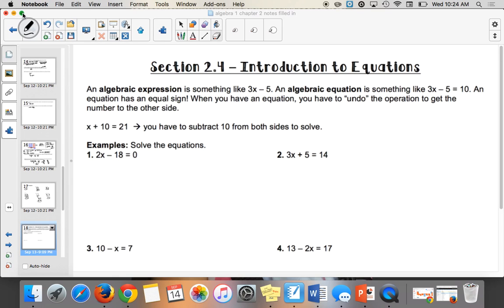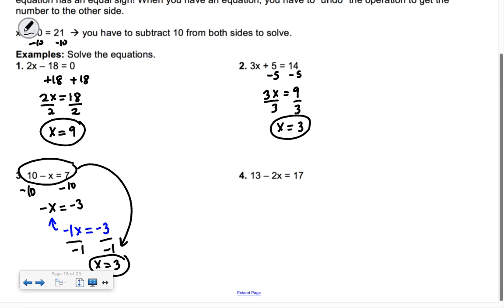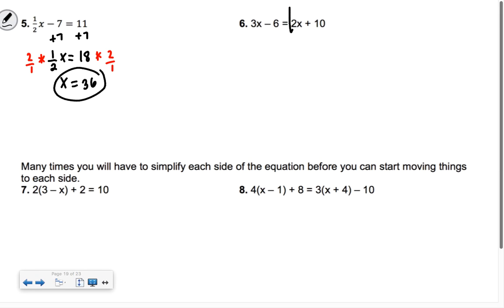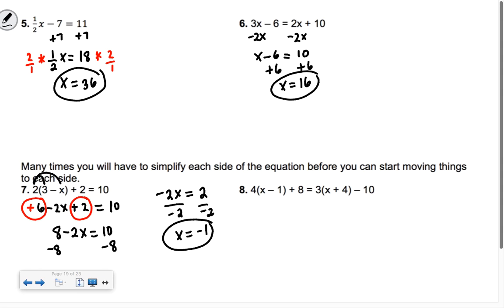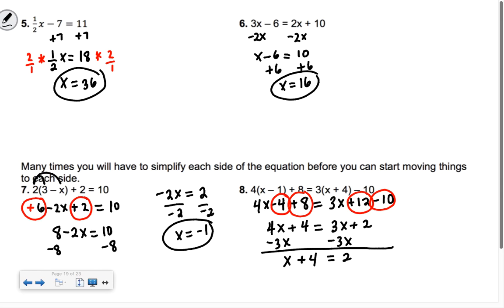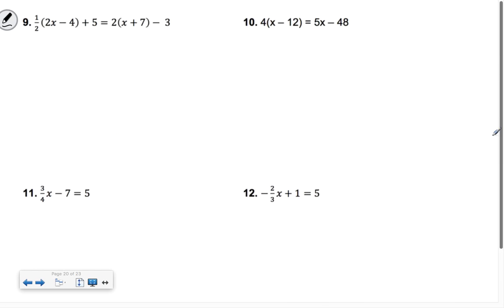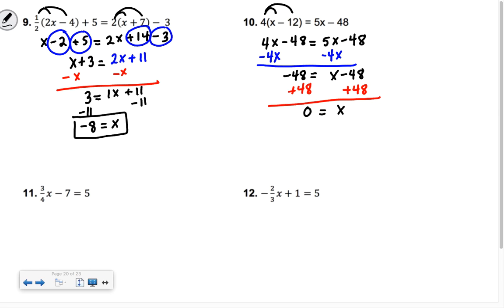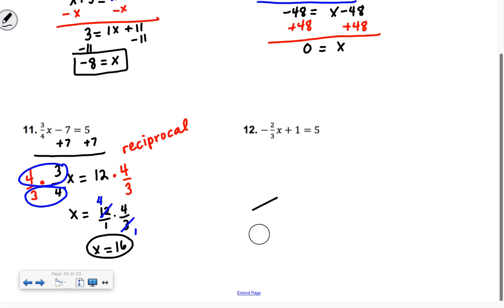Section 2.4 Algebra 1: Introduction to Equations